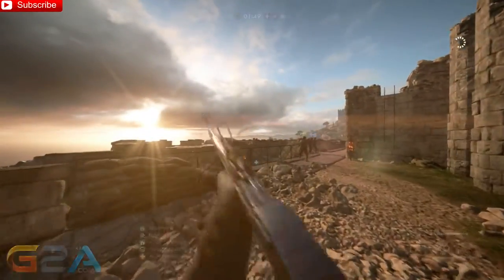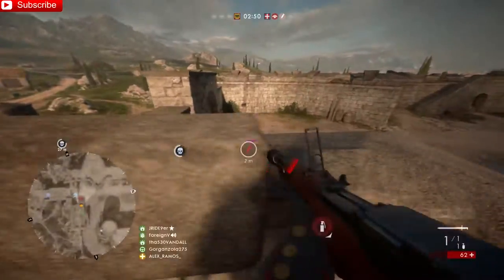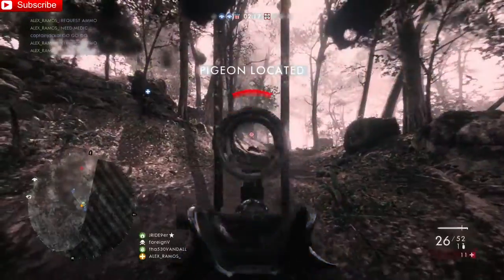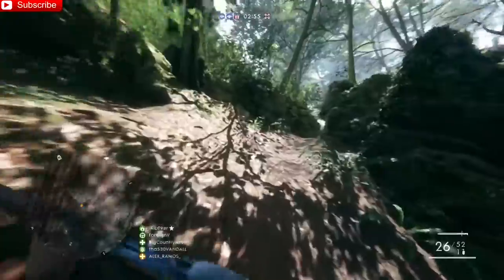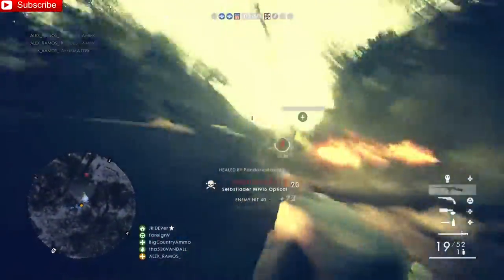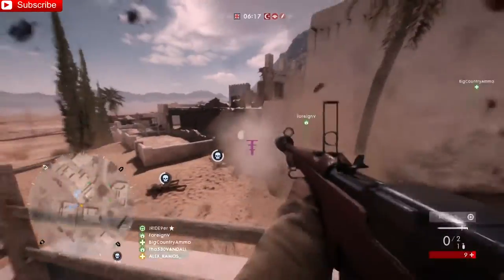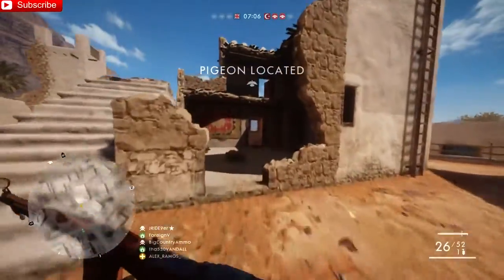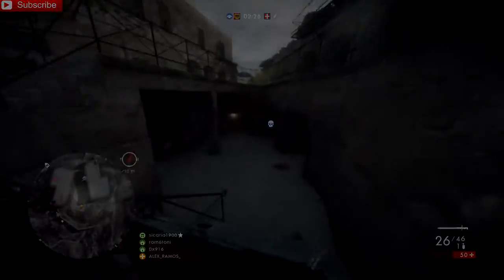★How To GET MORE KILLS With The Rifle Grenades In Battlefield 1 [Master Battlefield 1] [G-Legend]★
You may need to get more rifle grenade kills in Battlefield 1 for different reasons. Whatever the reason, I'll show you how you can get more kills in Battlefield 1 with rifle grenades! It's not that hard at all! If that interests you don't go anywhere because we're just getting started.

-G-Legend

** Don’t forget I upload ON THE DAILY at 8:30 PM MST **
Join my inner circle below:

► Daily Battlefield 1 tricks, tips & news
► Titanfall 2 Tips & Tricks to up your game

        Sound like a channel for you? Well you know what you need to do!

★Grab Your Controller★